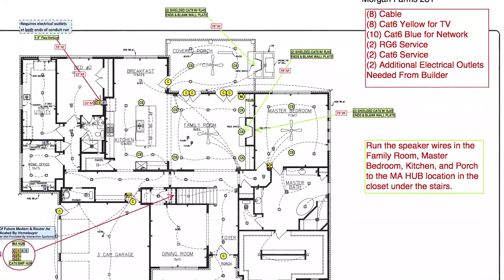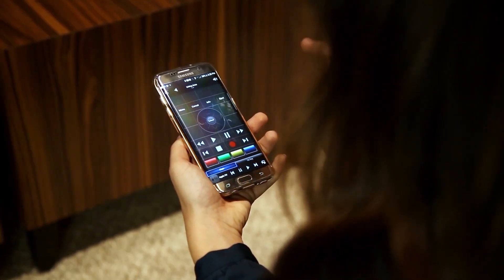Symspire Builder Process Video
See why Symspire is considered the Gold Standard for new construction processes.